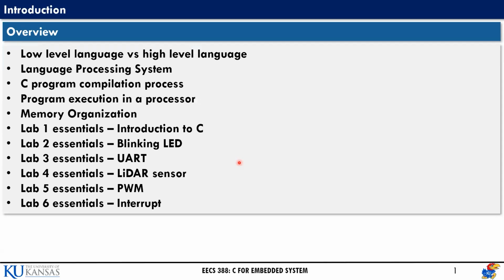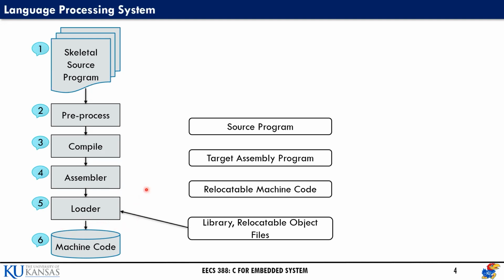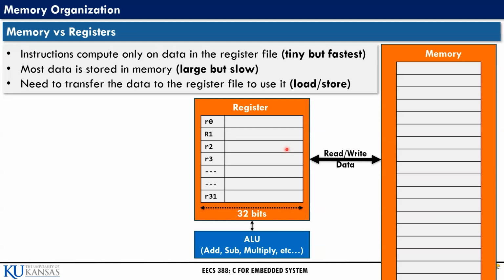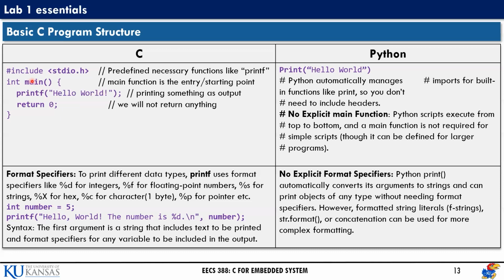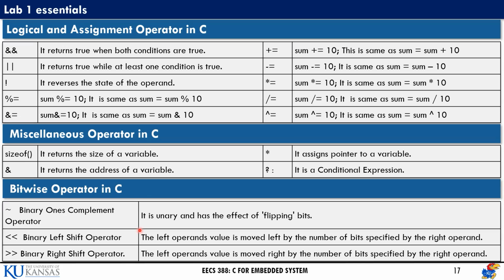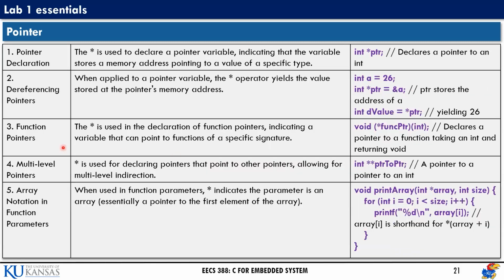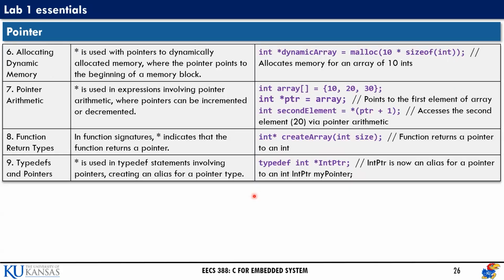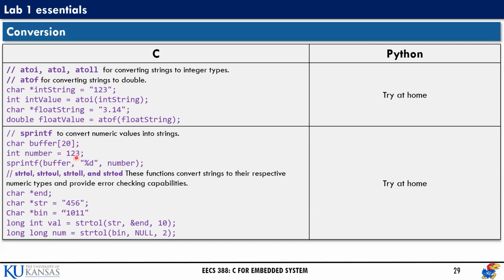C for EMBEDDED SYSTEMS: Concepts of C language for embedded systems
In this video, we will cover some essential topics of C programming that are necessary for the embedded system labs. You can use an online C compiler to practice the most needed concepts. We discussed the topics below and request that you practice and compare the concepts with your favorite programming language.
1. C structure
2. Variables and data types
3. Keywords and operators
4. Pointer
5. Function prototypes
6. Type conversions

Online C compiler: www()onlinegdb()com/online_c_compiler